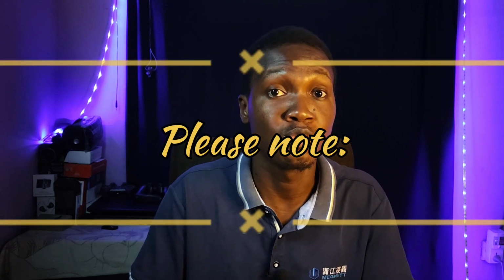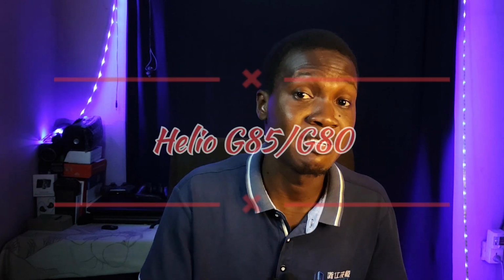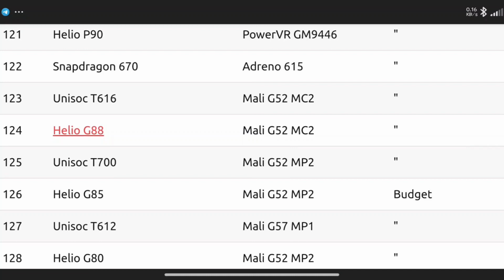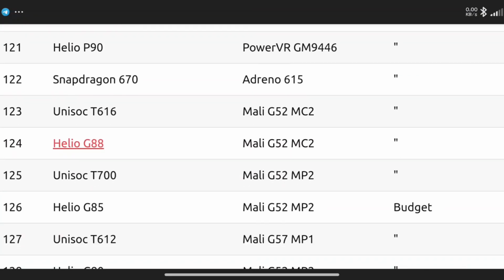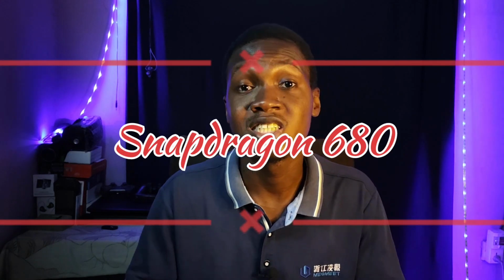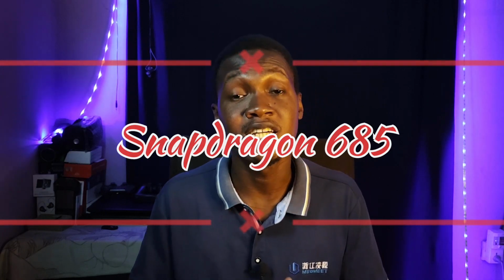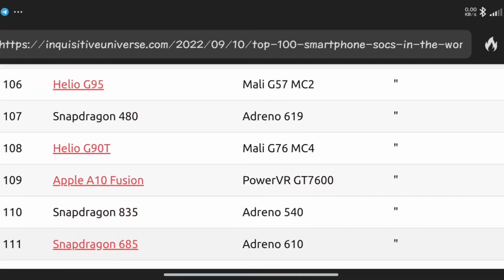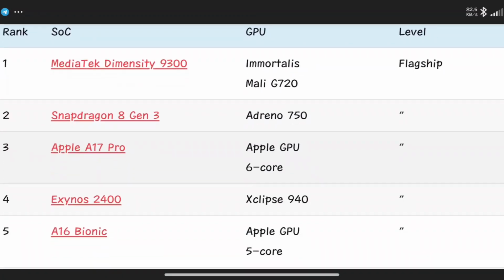Top 5 SoCs To Consider If you're on a Budget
Let's look at the Top 5 Budget SoCs that you should be aiming for if you're strapped for cash, are a student or can't afford a high end device.

Timestamps
2:30 - Please note
4:15 - Helio G80 and G85
5:23 - Unisoc T618
6:52 - Helio G88
7:47 - Snapdragon 680
8:56 - Honourable mentions
9:31 - Snapdragon 685
10:50 - Avoid Entry level

FAQ
Camera: Poco F5 (Omnivision OV64B)
Lapel mic: bought from Jumia
Backdrop: Local market
RGB strip: bought from Jumia
Lights: DIY